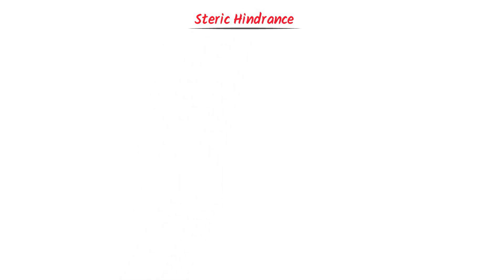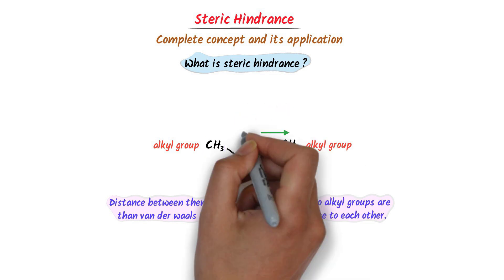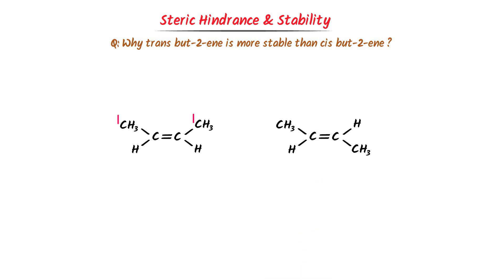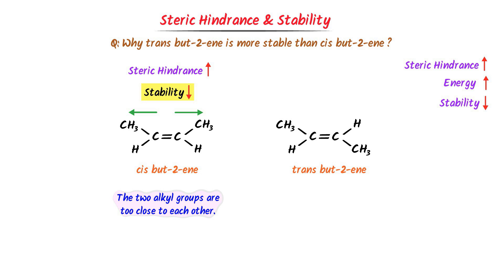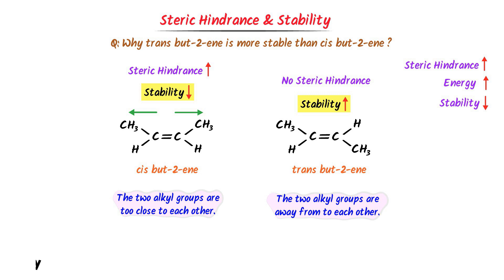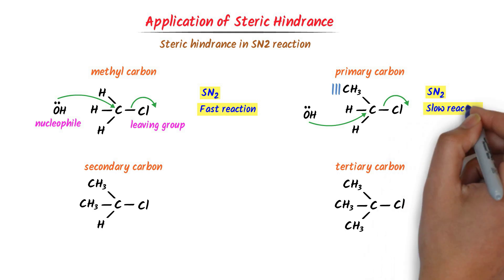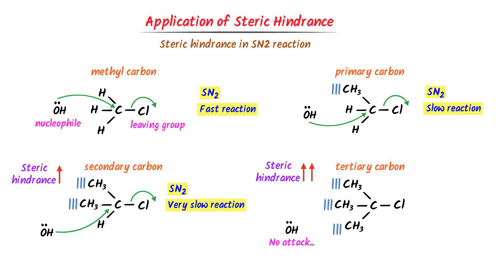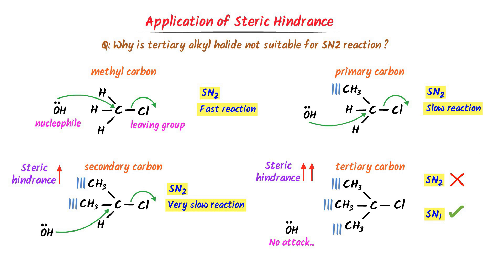Steric Hindrance | Organic Chemistry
This lecture is about steric hindrance in organic chemistry. I will teach you the complete code of steric hindrance and steric effects.

To learn more about steric hindrance, watch this lecture till the end.